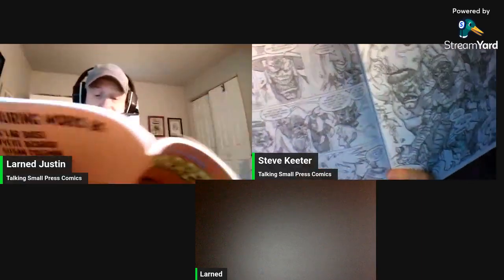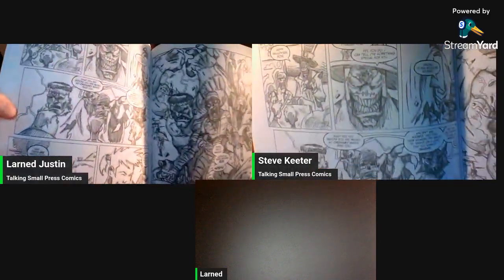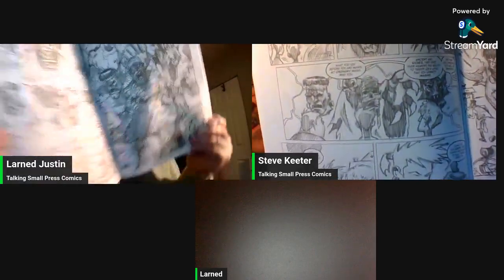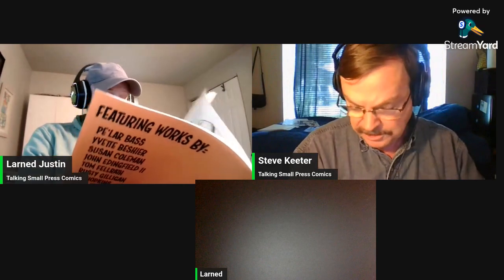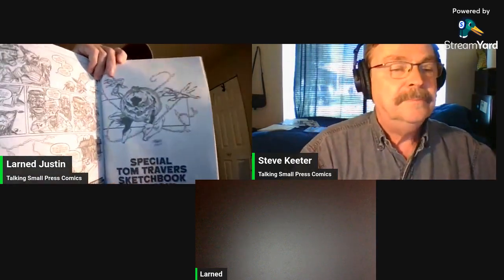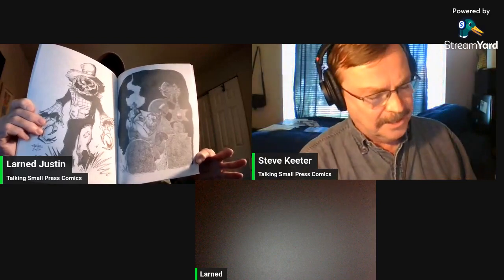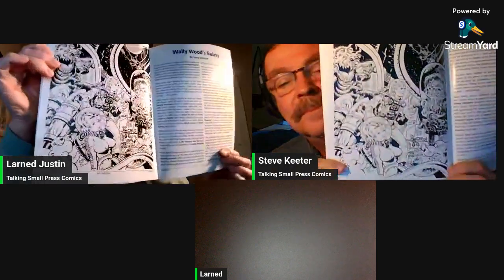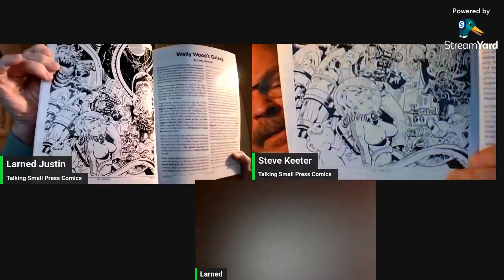episode 54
More small press comics goodness. Enjoy

Steve Keeter's Address:
Steve Keeter

Larned Justin's Address:
Larned Justin
3741 Laura Ct.
Byrnes Mill, MO 63051
Horrendous
Scotrun, Pa 18355
or Amazon

Jim Main
130 Wellsville Ave.

Ken Bailey
2232 N. 30th ST

Steve Willis
P,O, Box 390
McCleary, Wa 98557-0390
Trades or stamps only

If you plan to send Steve and I a comic to include in the show, please click the community tab at the top of the page. Copy and fill out the submission form, and include it with your comic. That will insure that we get all your info correct. Thanks